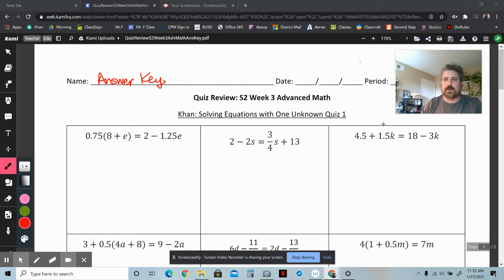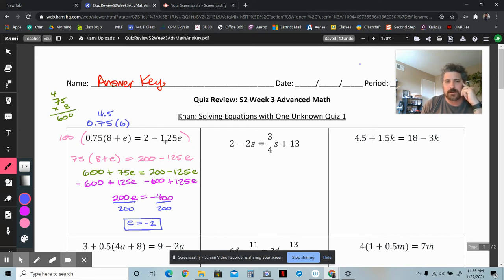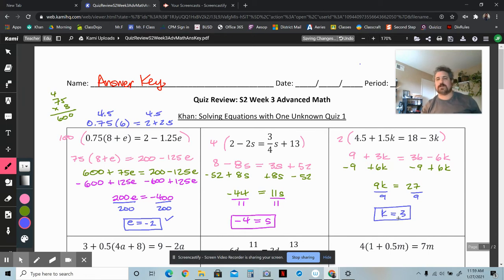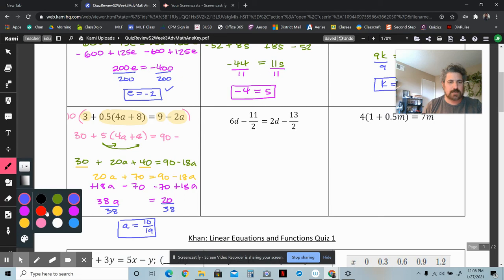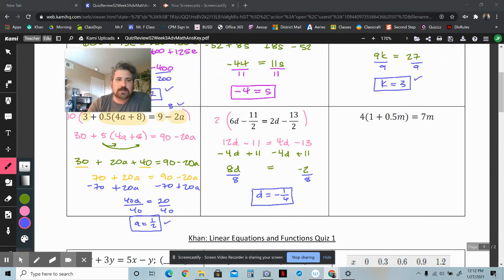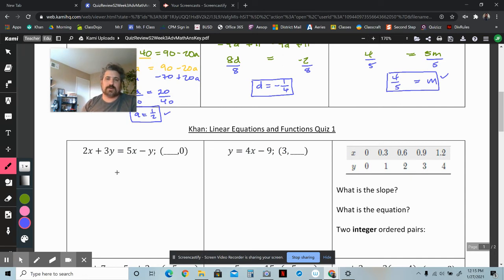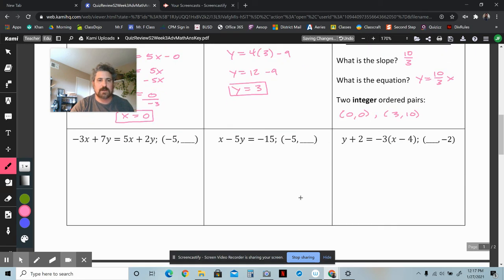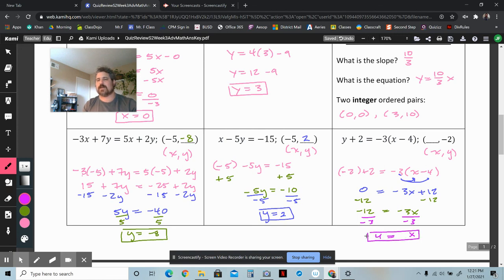Quiz Review S2 Week 3 Advanced Math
This a Khan Support video reviewing some of the harder problems from two Khan Academy quizzes. Solving equations with one unknown quiz 1 and Linear equations and functions quiz 1. If you struggled on these Khan quizzes then hopefully this video can help.